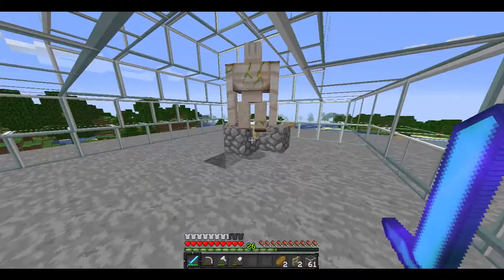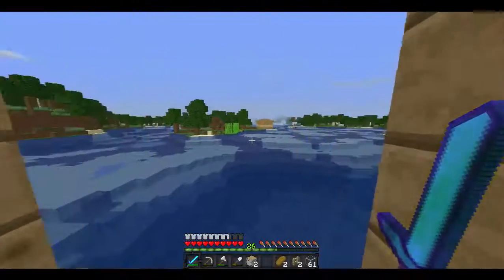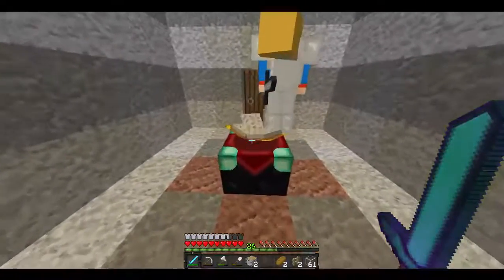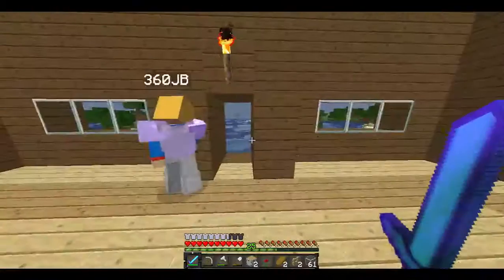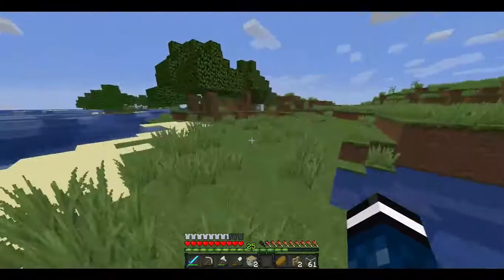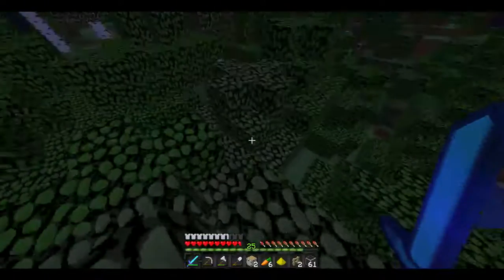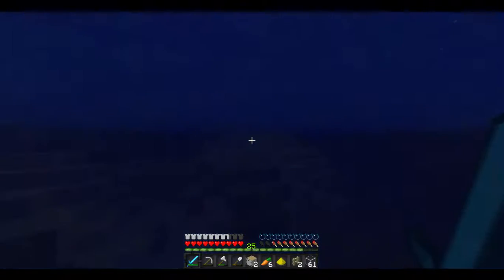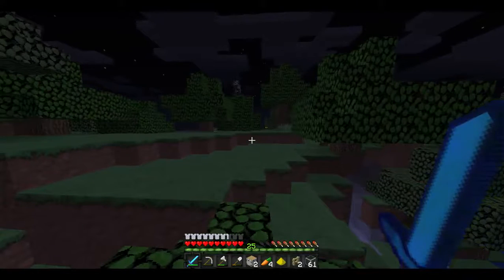Vanilla Quest #20 A Wild 360JB Appears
Welcome to my new Vanilla series. In this series I will explore the minecraft world and try and complete: all the minecraft achievements; Beat minecraft bosses and have loads of fun!!!

In this video I meet 360JB and explore

Please like and sub if you enjoyed the video it would be awesome if you did!